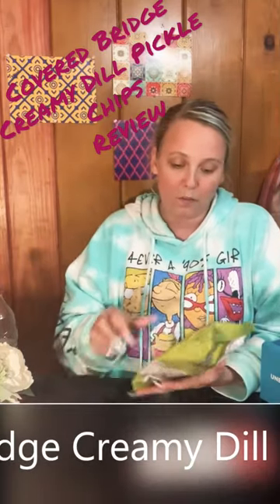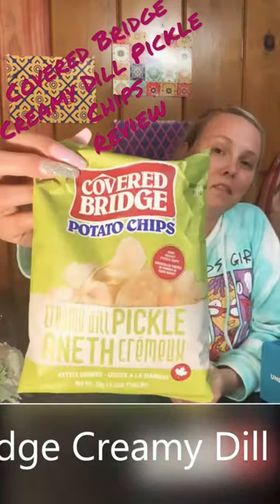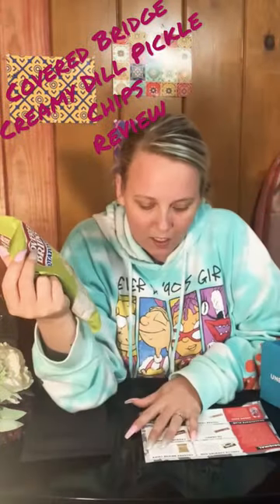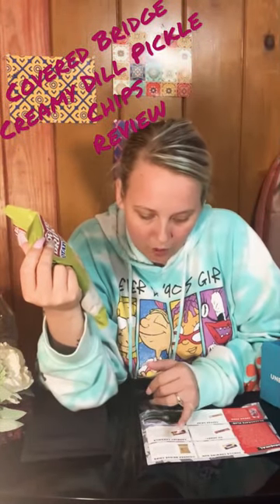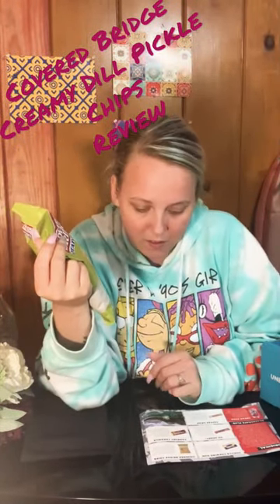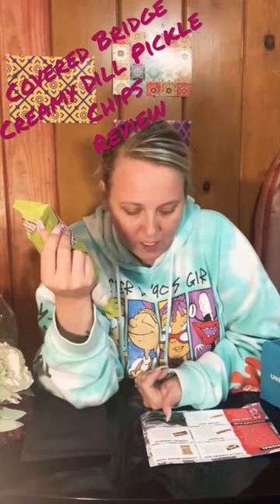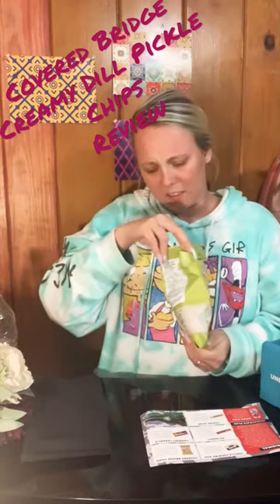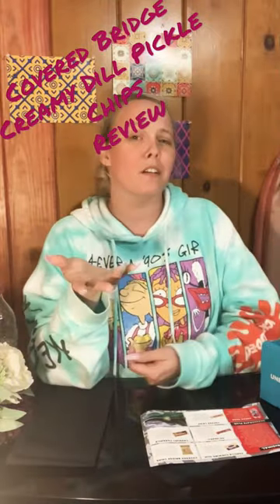Reviewing Covered Bridge Creamy Dill Pickle Chips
Check out the full review of Canada’s snacks on my channel!